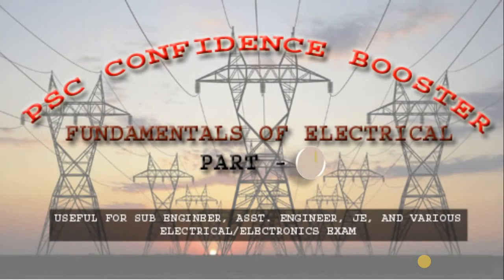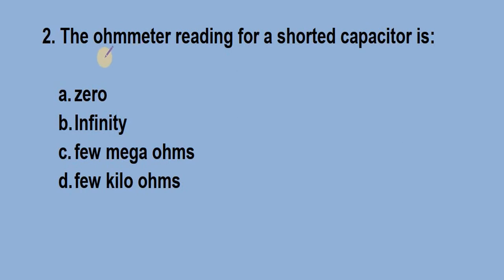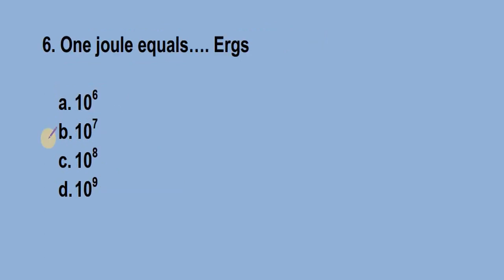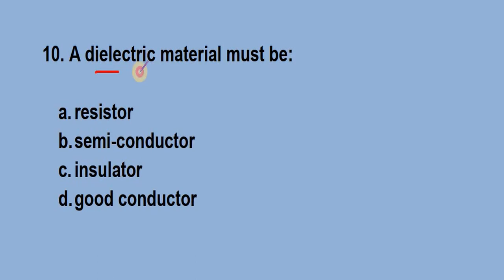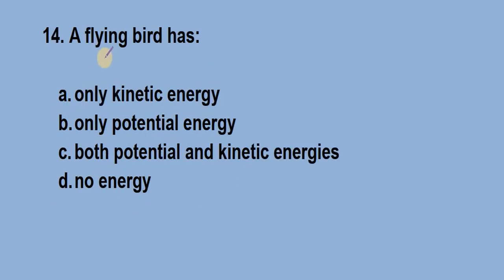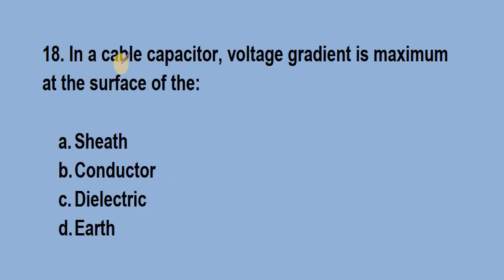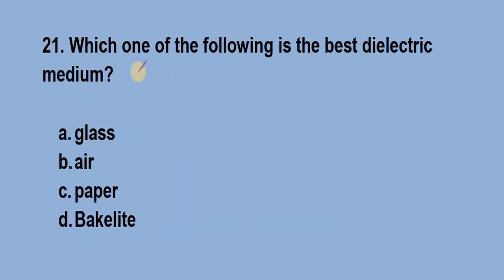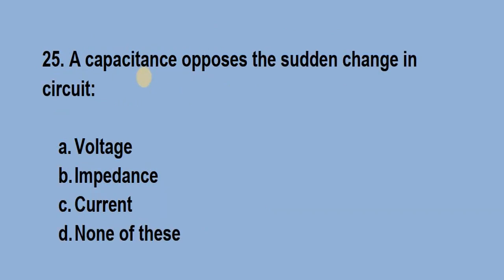Fundamentals of Electrical Engineering part 4 || Electrical Engg Objective Questions and Answers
Useful for Sub Engineer, Assistant Engineer, JE, Tradesman etc

Previous questions and answers in Electrical/Electronics Engineering